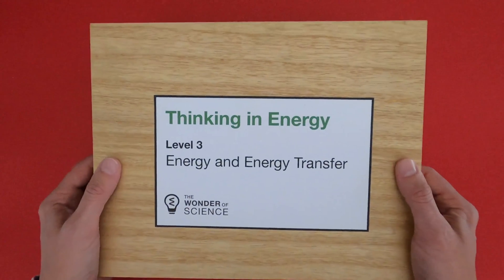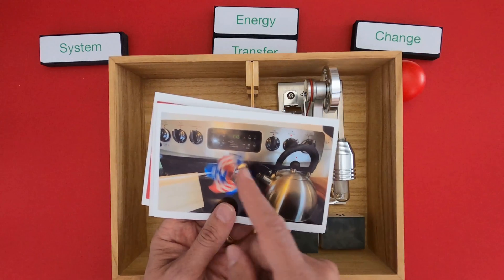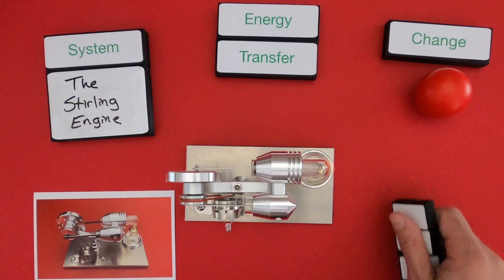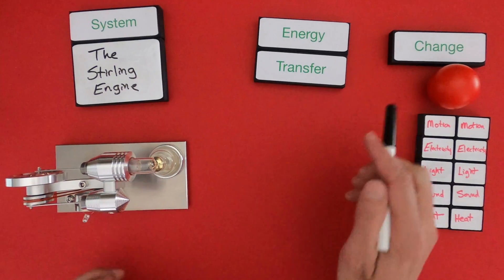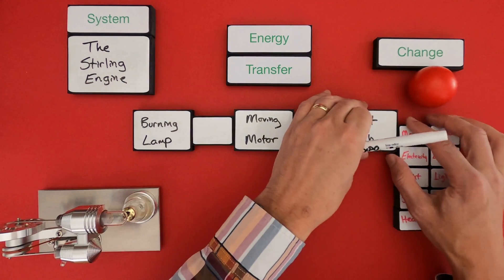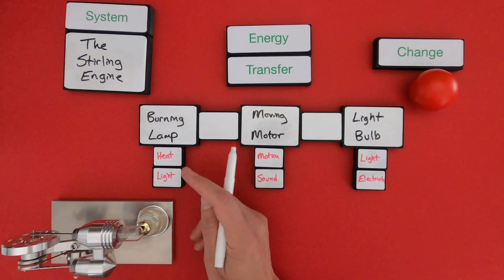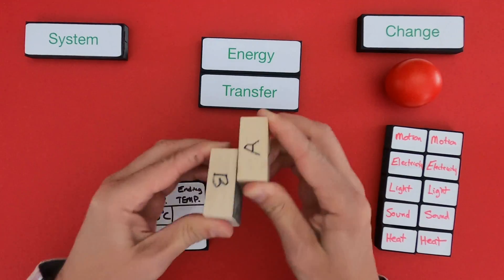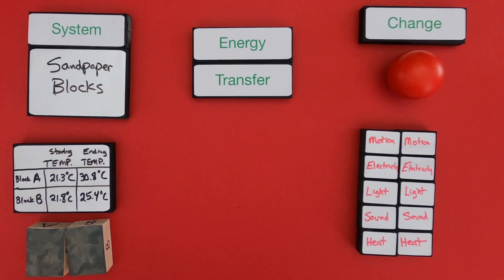Energy and Energy Transfer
Thinking in Energy - Level 3 - Energy and Energy Transfer
In this video Paul Andersen shows conceptual thinking in a mini-lesson on energy and energy transfer.  Two examples are included in the video and two additional examples are included in the linked thinking slides.

TERMS
Energy - the ability to cause change
Object - a material thing that can be seen and touched
Transfer - the conversion of one form to another or the movement from one place to another

This progression is based on the Crosscutting Concept elements from the NRC document A Framework for K-12 Science Education.  “Energy can be transferred in various ways and between objects.”